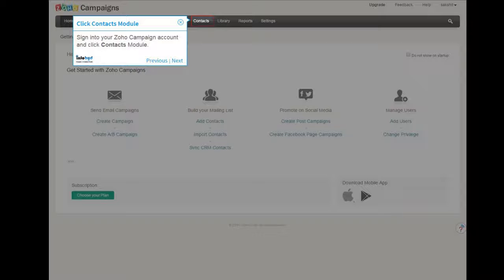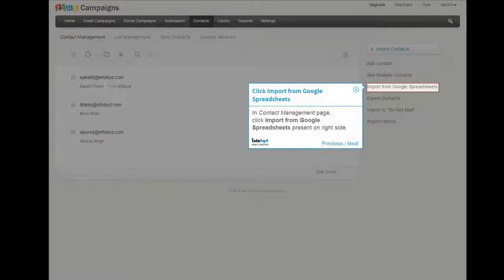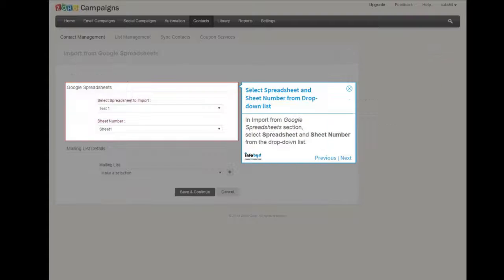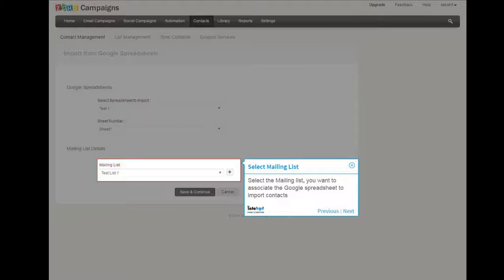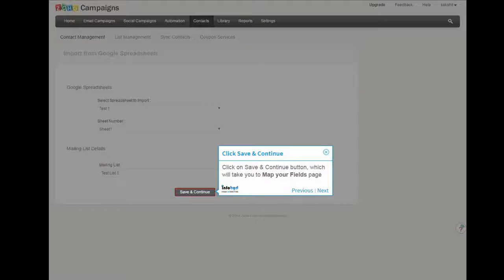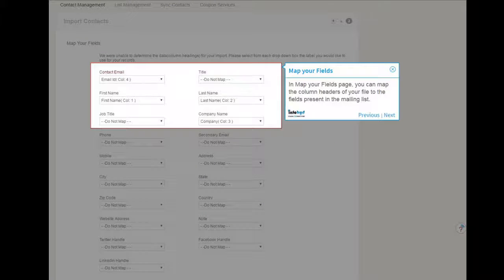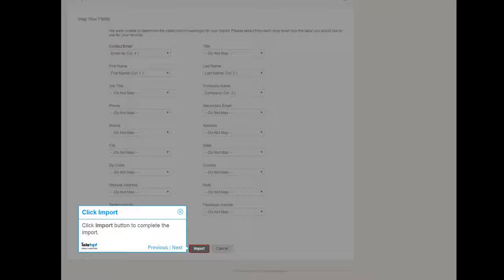How to Import Contacts from Google Spreadsheet in Zoho Campaign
Step 1. How to Import Contacts from Google Spreadsheet in Zoho Campaigns
Step 2. Click Contacts Module
Step 3. Click Import from Google Spreadsheets
Step 4. Select Spreadsheet and Sheet Number from Drop-down list
Step 5. Select Mailing List
Step 6. Click Save & Continue
Step 7. Map your Fields
Step 8. Click Import
Step 9. Contacts from Google Spreadsheet are Imported

1. How to Import Contacts from Google Spreadsheet in Zoho Campaigns
In this video we will show you how to Import Contacts from Google Spreadsheet inside Zoho Campaigns.

2. Click Contacts Module
Sign into your Zoho Campaign account and click Contacts Module.

3. Click Import from Google Spreadsheets
In Contact Management page, click Import from Google Spreadsheets present on right side.

4. Select Spreadsheet and Sheet Number from Drop-down list
In Import from Google   Spreadsheets section, select Spreadsheet and Sheet Number from the drop-down list.

5. Select Mailing List
Select the Mailing list, you want to associate the Google spreadsheet to import contacts

6. Click Save & Continue
Click on Save & Continue button, which will take you to Map your Fields page

7. Map your Fields
In Map your Fields page, you can map the column headers of your file to the fields present in the mailing list.

8. Click Import
Click Import button to complete the import.

9. Contacts from Google Spreadsheet are Imported
Congratulations! You have successfully imported contacts from Google Spreadsheet in Zoho Campaigns.